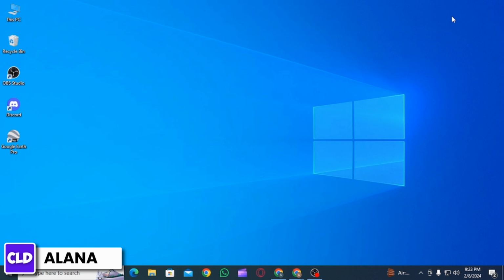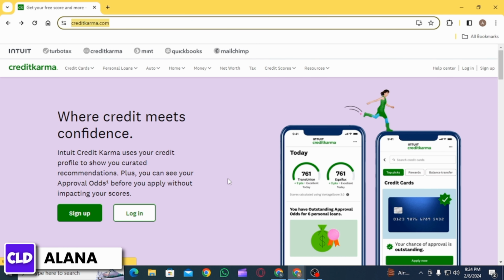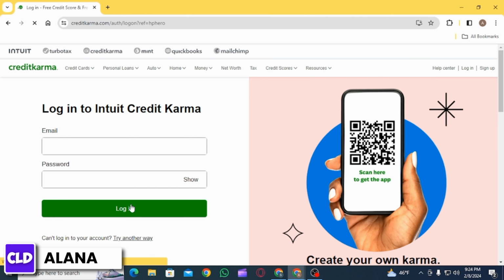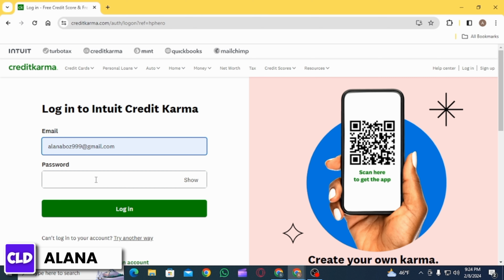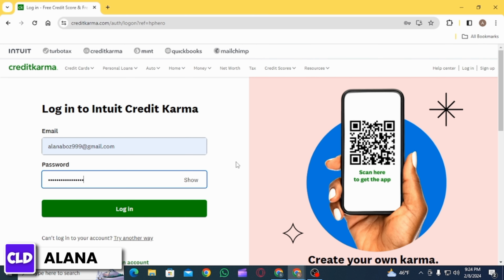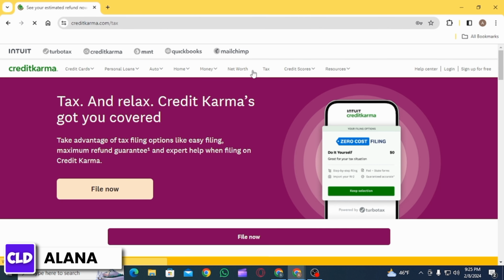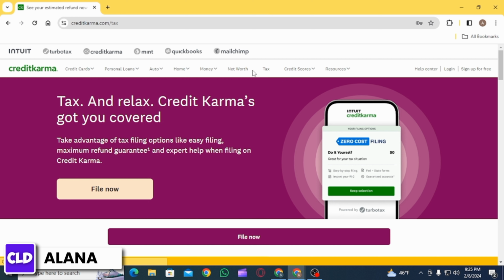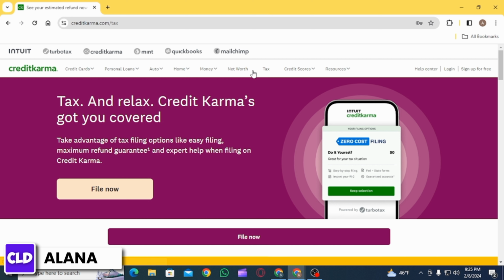How To Amend A Tax Return On Credit Karma Tax 2024 | Amend A Tax Return Online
Tutorial On How To Amend A Tax Return On Credit Karma Tax 2024

Amending a tax return can seem daunting, but it's a necessary step if you've discovered errors or omissions after filing. In 2024, Credit Karma Tax offers a straightforward online platform for amending tax returns. This guide will walk you through the process of modifying your tax return using Credit Karma Tax. We cover everything from identifying the changes needed to submitting your amended return online, ensuring you can correct your tax information hassle-free and often at no extra cost.

👋 Welcome to Create Login And Delete! In today's comprehensive tutorial, "Tutorial On How To Amend A Tax Return On Credit Karma Tax 2024 | Amend A Tax Return Online," we're focusing on correcting your tax returns with ease and confidence.

Key topics we'll cover:
1. **How To Amend A Tax Return On Credit Karma Tax 2024**: Step-by-step guidance for the amendment process in the current tax year.
2. **How to Amend a Tax Return on Credit Karma Tax Online**: Detailed instructions for navigating the online platform to amend your return.
3. **Amended Tax Return Online for Free**: Tips on how to utilize Credit Karma Tax to amend your return without incurring additional fees.

🔗 Have questions or need further assistance? We're here to help!

📱 Timestamps:

0:00 - Introduction
0:05 - Preparing to Amend Your Tax Return
0:15 - Online Amendment Process on Credit Karma Tax